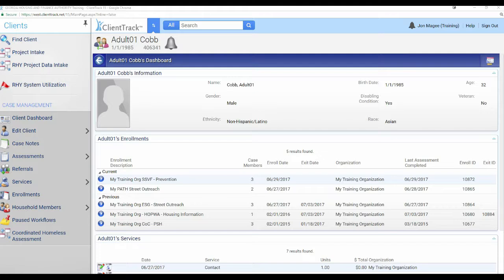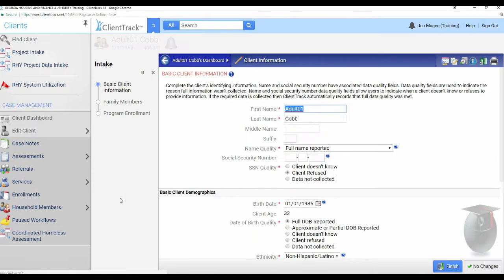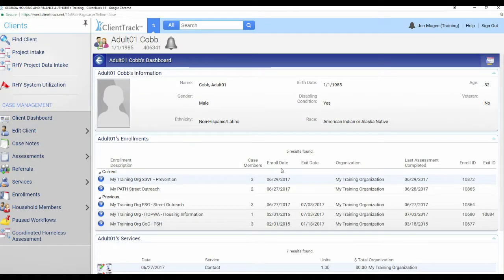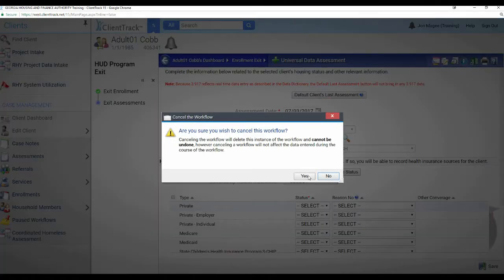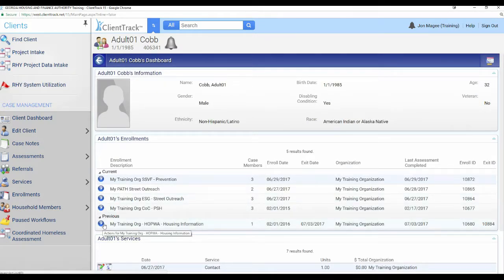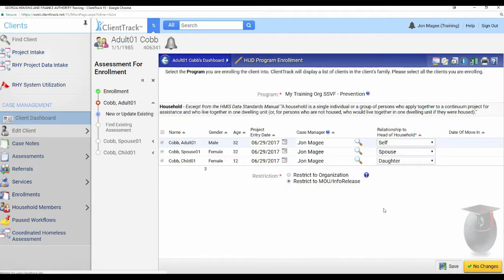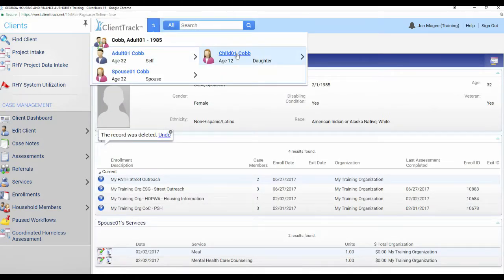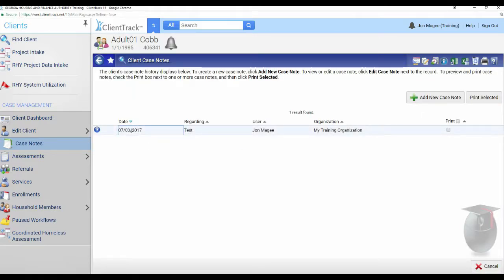Basic Data Editing